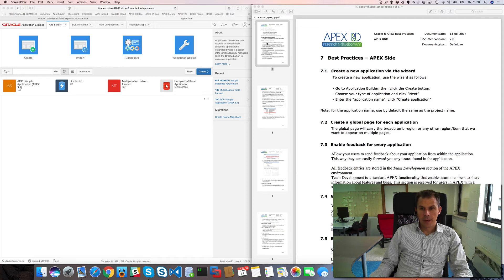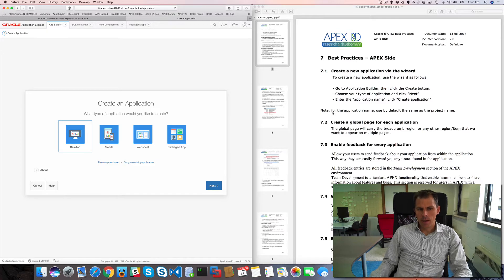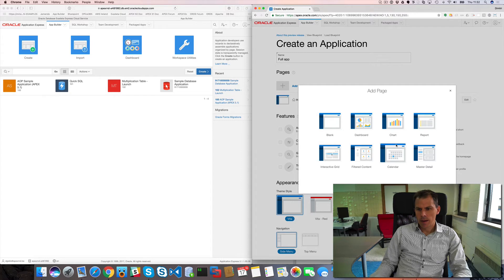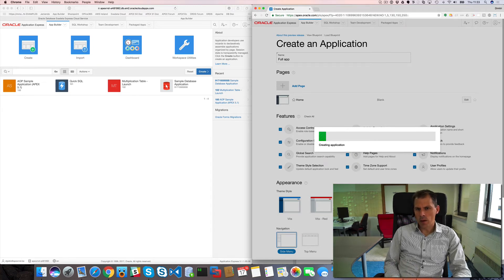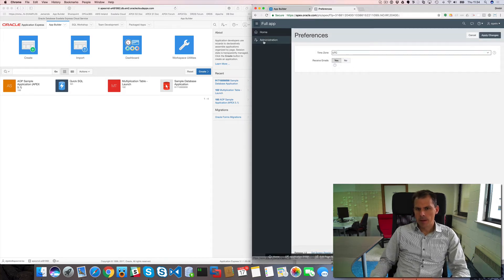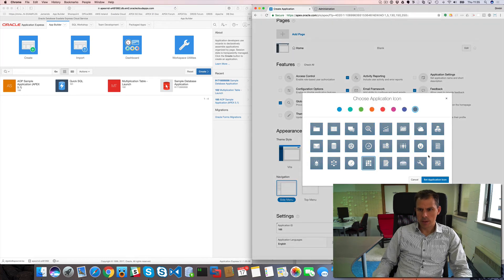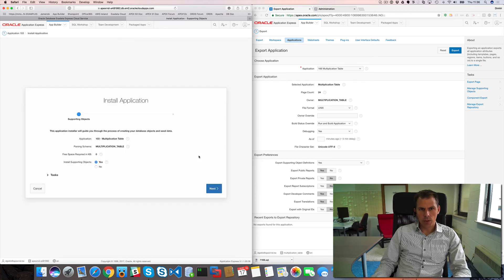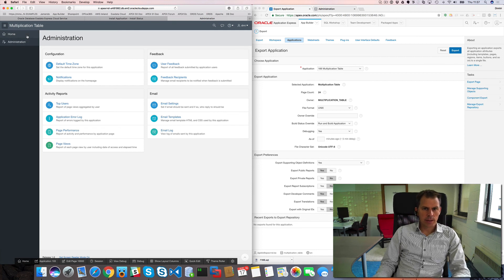Build an Oracle APEX app with Blueprint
The fastest way to build an Oracle APEX app is by starting with a Blueprint.